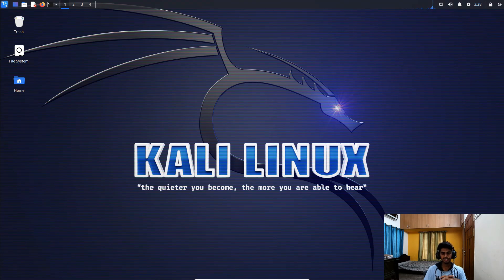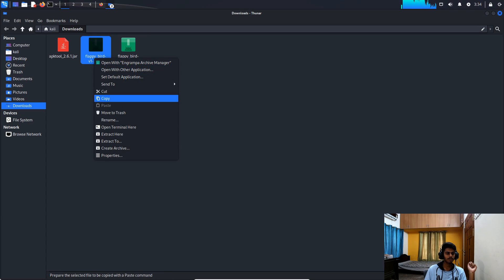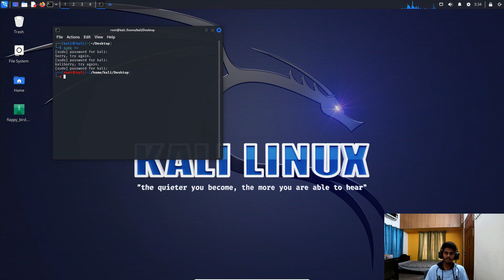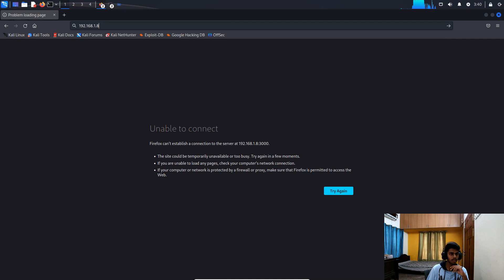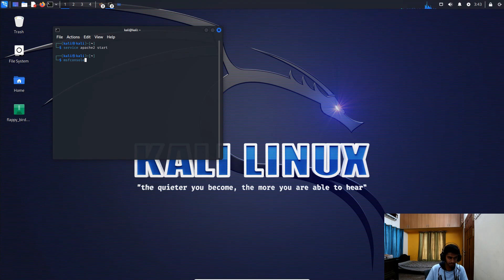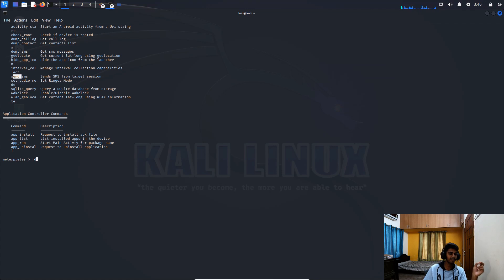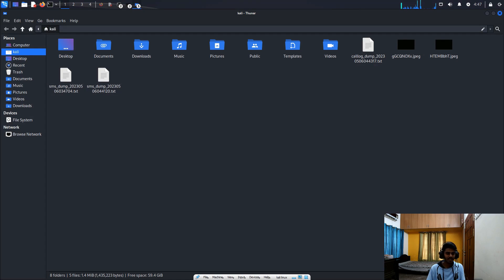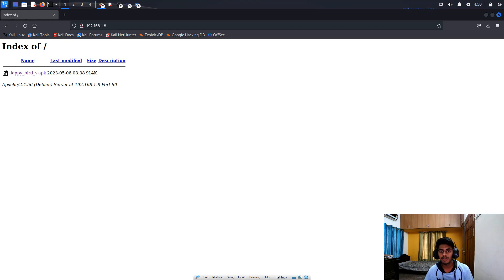Android Hacking | Getting access to your mobile through kali Linux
Hello everyone!
In this video I had explained how you can get the access of an android phone through a kali Linux machine, connected within the same Lan network.